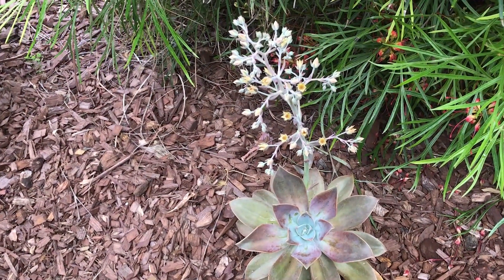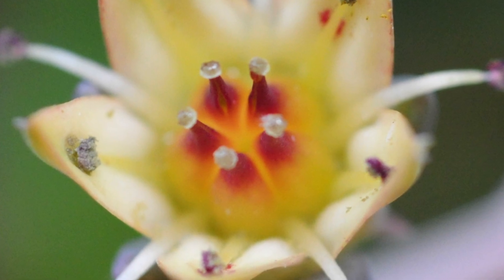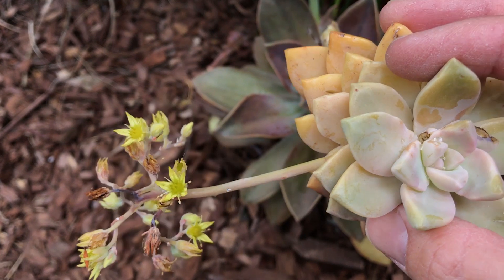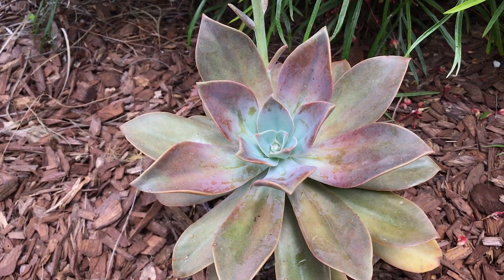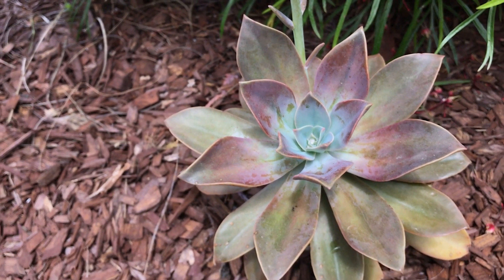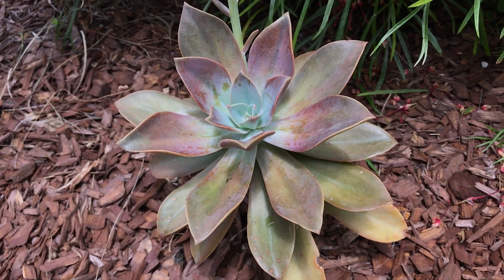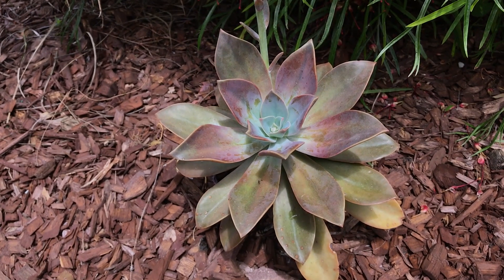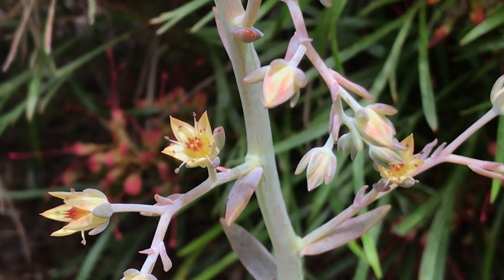My Magnificent Graptoveria ‘Fred Ives’ is Blooming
‘Fred’ is simply an amazing succulent. It’s normally a pinkish purple color, but can stress to almost any color of the rainbow in heat, cold, or with plenty of sunlight.